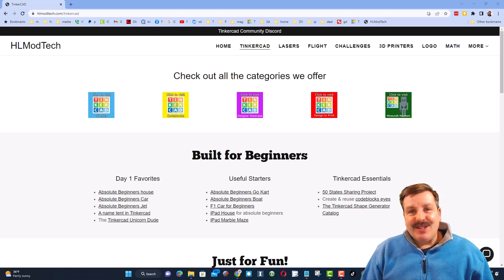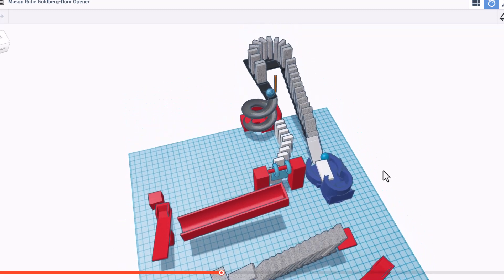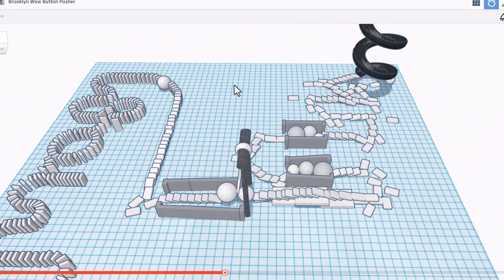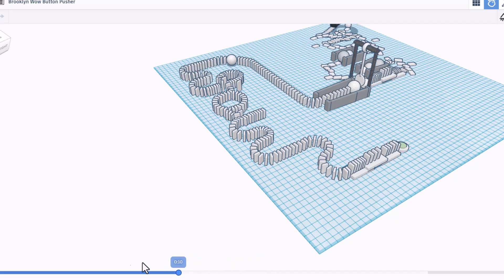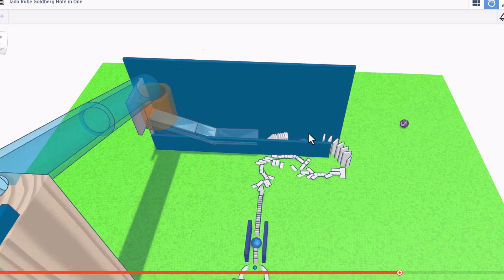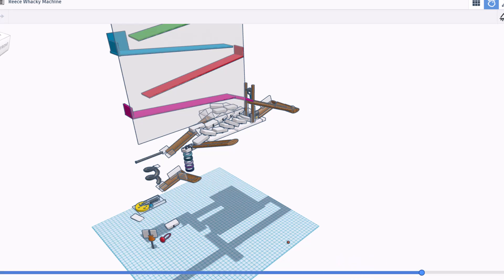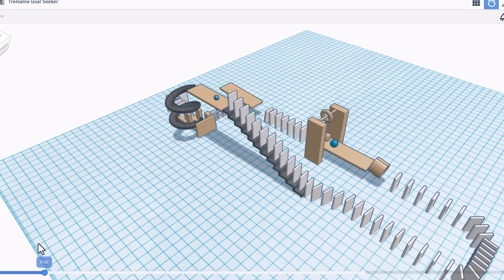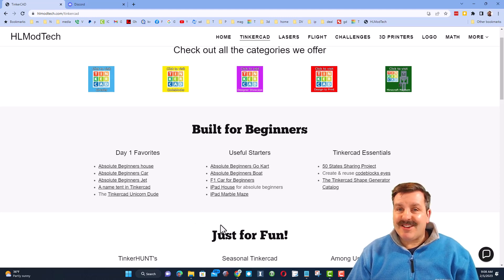Rube Goldberg Machines: Mrs. Ross Davis' Tinkercad Sim Lab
These are Tinkercad Sim Lab Rube Goldberg Machines Mrs. Ross Davis class. This is Part 1 of this series on Tinkercad TV.  Thanks again to Mrs. Ross Davis for sharing the amazing things happening in her classroom. 💯👍

Contents

00:00 - Intro
00:26 - Mason
01:45 - Brooklyn
03:20 - Jada
04:36 - Reece
05:48 - Tremaine
06:30 - How to share
07:31 - Wrap up